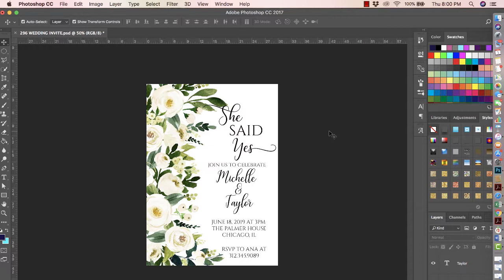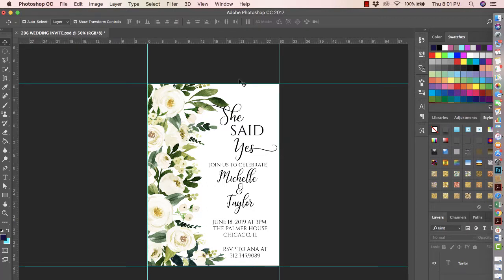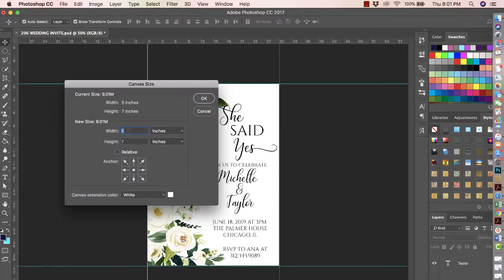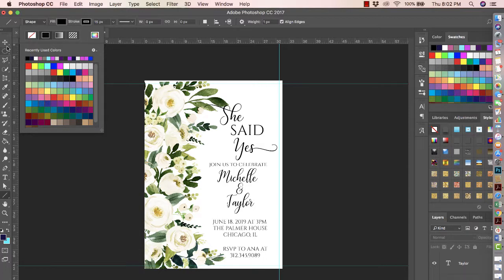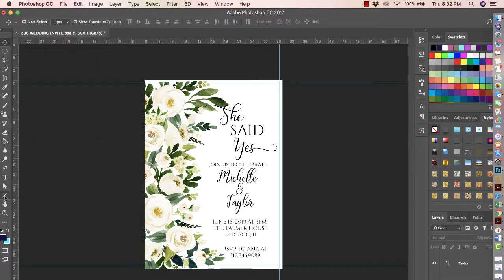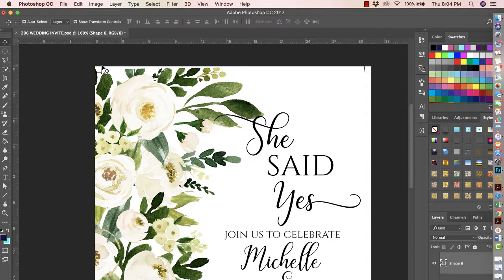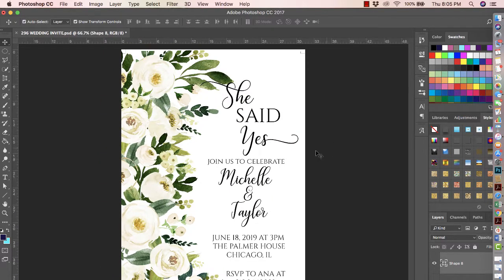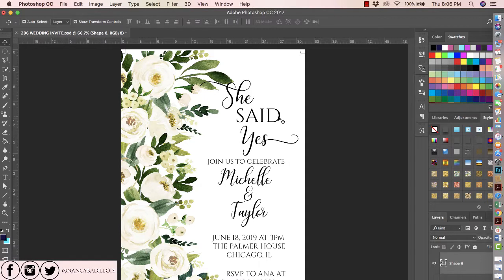Photoshop Tutorial: How to add cropmarks in Photoshop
🔔YouTube Channels 🔔

How to add cropmarks,Photoshop tutorial,How add cropmarks using photoshop,Tutorials using photoshop,How to use Photoshop,Photoshop 101,Photoshop for dummies,Adding cropmarks for your design,Adding bleeds to your design using photoshop,Creating cropmarks with photoshop